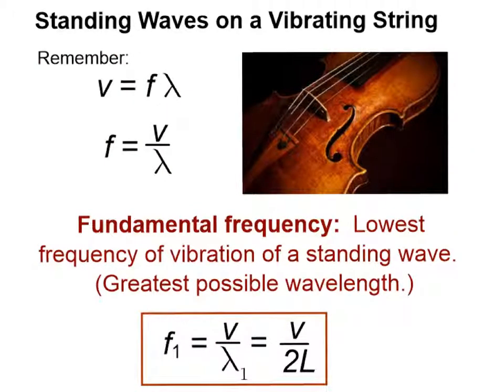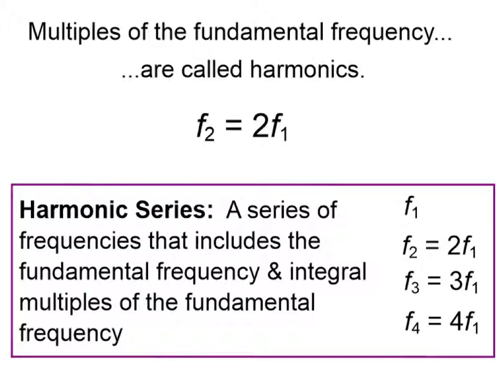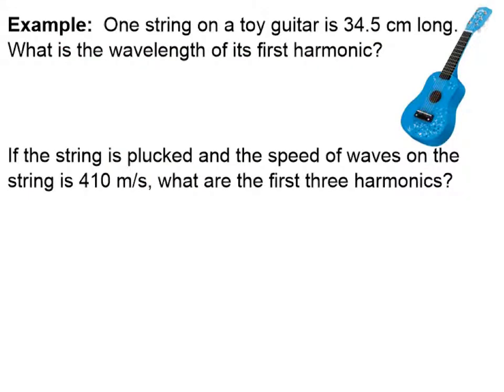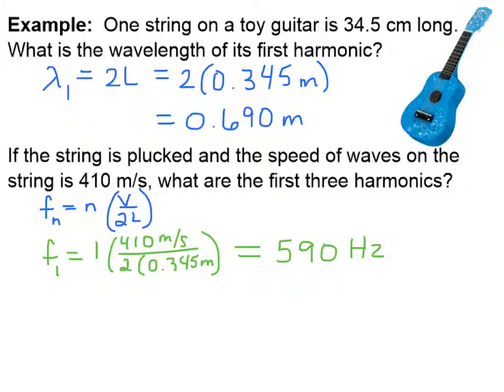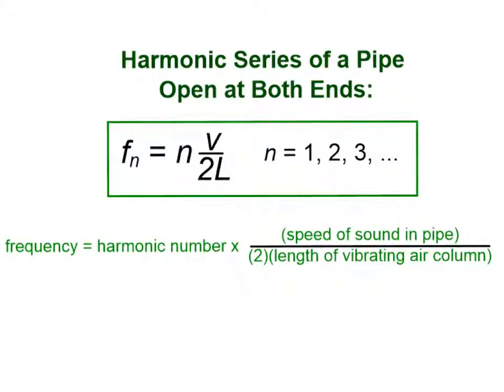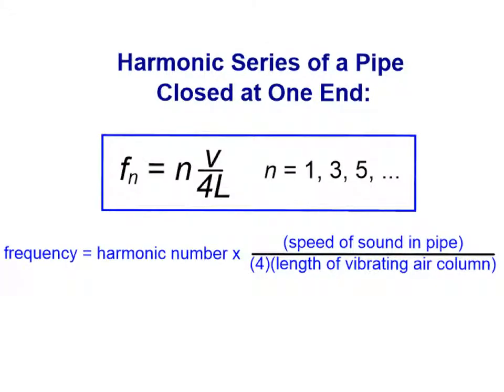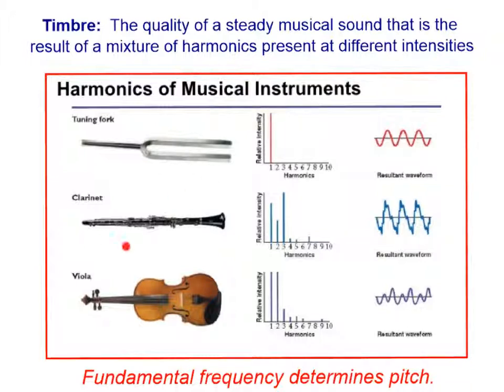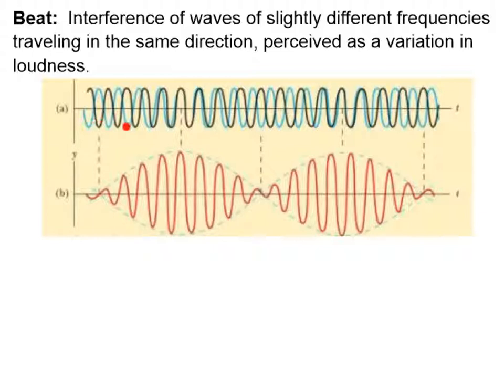Physics 6.7 Harmonics